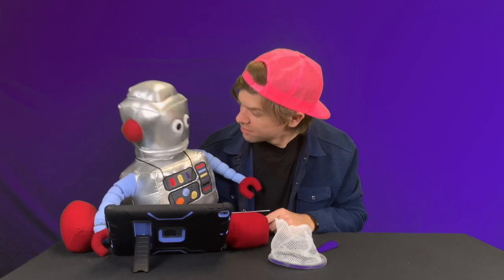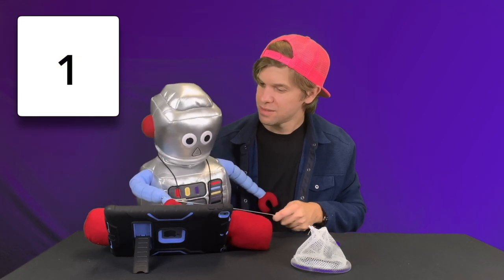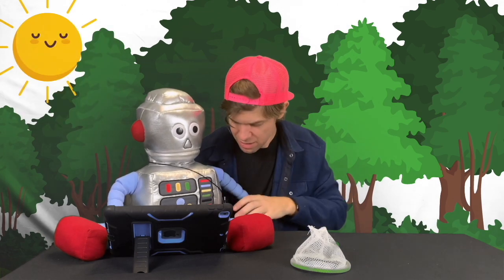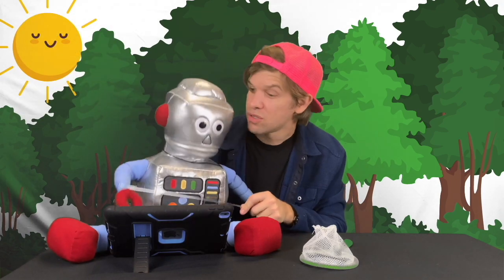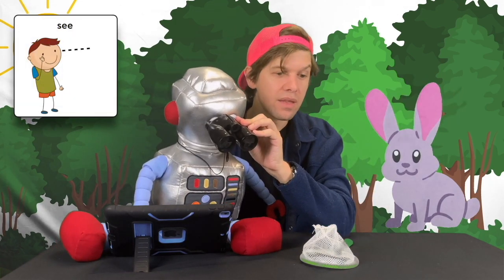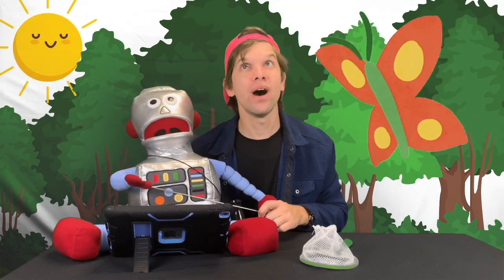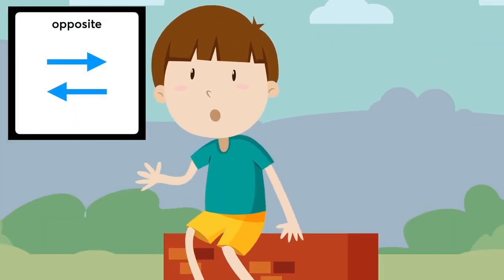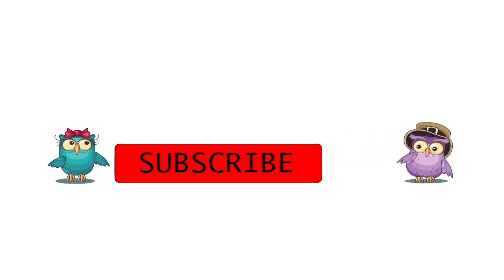Learning Words with Pretend Play Outdoor Activities for Kids | Hike and Butterfly Hunt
Hello guys! Welcome and in today’s hike and butterfly activity for kids video. Mister Clay and Robot are looking for butterflies and hiking and they are talking about what other animals they see  using fluent AAC symbols.

Hiking and other forms of pretend play or creative play are extremely beneficial to your child's development. Pretend play is a fantastic opportunity for your child to put their present abilities to work in new ways.

This is an excellent chance to instill some useful manners in our child that will serve as a foundation for future behaviors. Many cognitive advantages have been linked to creative play, including the idea of "theory of mind," which is the recognition that other people's thoughts might differ from yours and that there are multiple points of view. Increased language use and creative performance, chances for verbal and nonverbal expression, and the use of various muscles and senses to move around and play, all of which help to build neural connections.

Pretend play may also be used to assist your child become more comfortable in settings where they may be apprehensive, such as going to on a hike. They may practice the many tasks that come with those scenarios in a safe environment, which will help them prepare for the real thing. Parents may have fun and explore with their children during imaginative play time. Pretend play is an important aspect of a child's development since it teaches them crucial life and social skills.⁣

▶️ Tips for the video:
• Model AAC while you watch (don't worry about keeping up the pace). Pause when you want!
• Talk about what other things you eat and go on a pretend picnic.
• We think EVERYONE should have shows that speak their language.
• What other core words do you hear?

Let’s watch and enjoy the full video with robot puppet show till the end. It will surely help with kids vocabulary. Thank you so much and I will see you to the next one.

▶️ BUY your own ROBOT puppet here: Amazon.com/shop/misterclay
▶️ Listen to this song here OR wherever music is streamed!
▶️"Symbols used are Fluent AAC Symbols. Used with Permission."